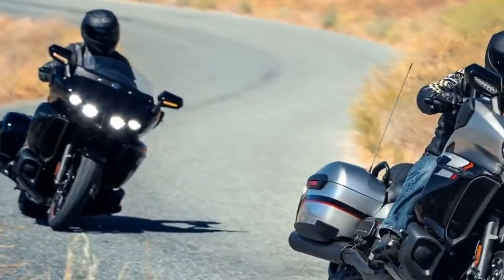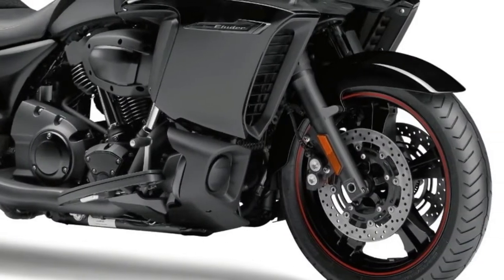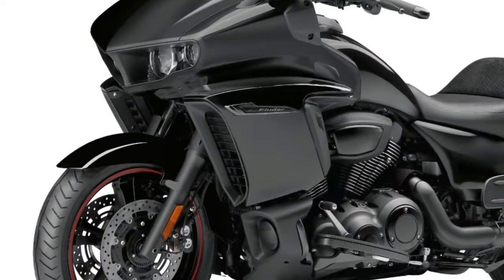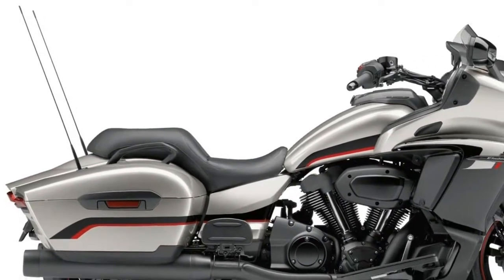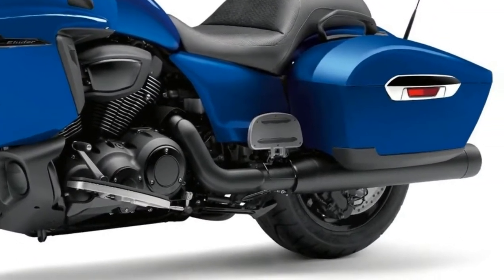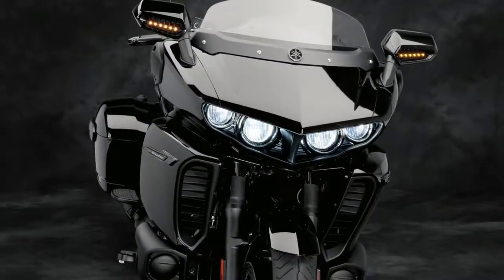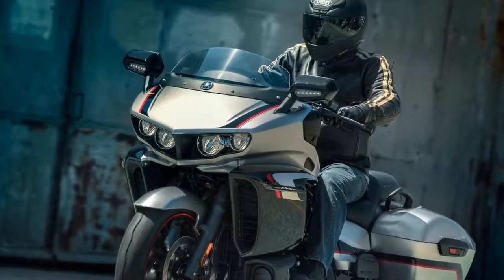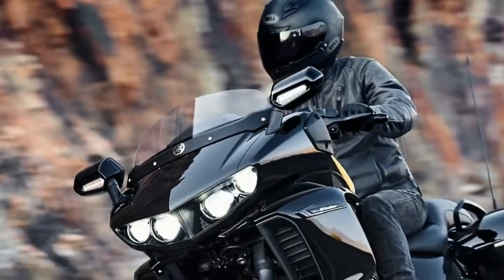2018 Yamaha Star Eluder First Look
2018 Yamaha Star Eluder Specs

ENGINE
• Type: V-twin
• Displacement: 113ci (1854cc)
• Bore x stroke: 100 x 118mm
• Maximum torque: 126 ft/lbs
• Compression ratio 9.5:1
• Valve train: Pushrod actuated overhead valves; 4 vpc
• Cooling: Air
• Transmission 6-speed
• Final drive: Belt
CHASSIS
• Front suspension; travel: Non-adjustable 46mm fork; 5.1 inches
• Rear suspension travel: Linkage assisted shock w/ remote spring-preload adjustment;
• 4.3 inches
• Front tire: 130/70 x 18; Bridgestone Exedra
• Rear tire: 200/55 x16; Bridgestone Exedra
• Front brakes: 298mm discs
• Rear brake: 320mm disc
• ABS: Standard, w/ linked braking
• Wheelbase: 67.6 inches
• Rake: 31.0°
• Trail: 5.7 inches
• Fuel capacity: 6.6 gal
• Estimated fuel economy: 34 mpg
• Wet weight: 875 pounds (GT Option Package: 877 pounds)
2018 Yamaha Star Eluder Colors:
• Impact Blue
• Rave (black)
• Liquid Silver
2018 Yamaha Star Eluder Prices:
• $22,499 (standard)
• $23,999 (GT Option Package)